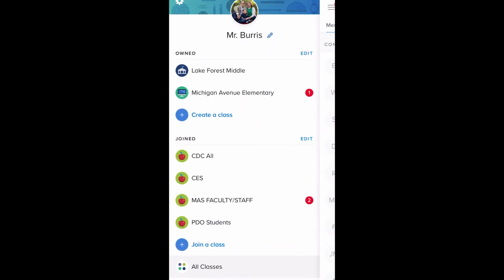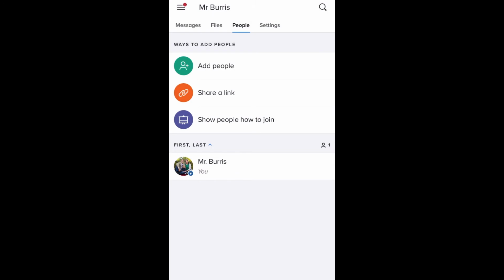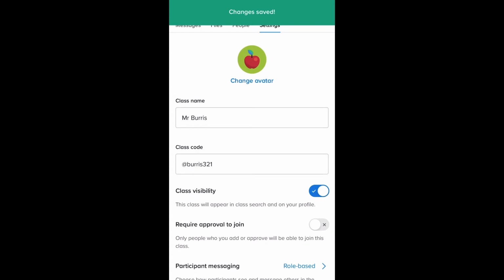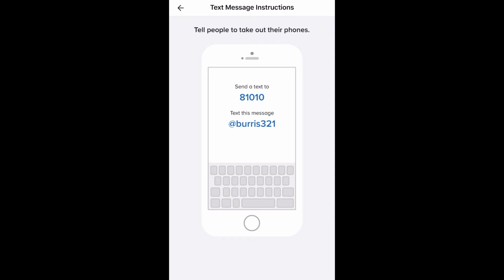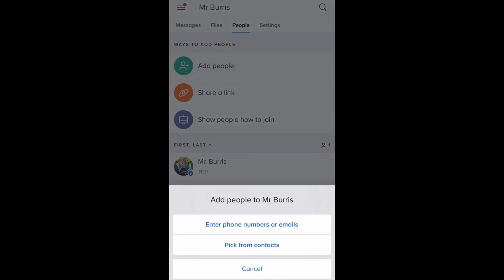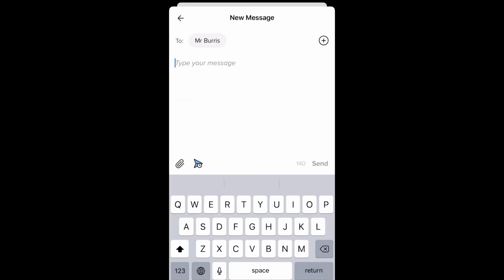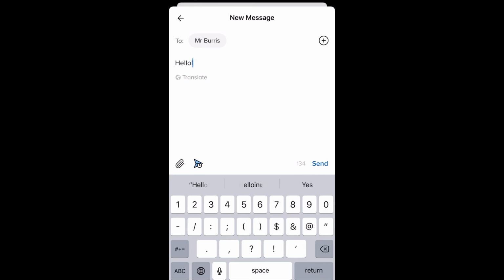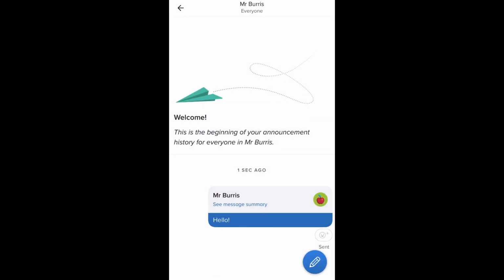Remind Communication App - Class Setup